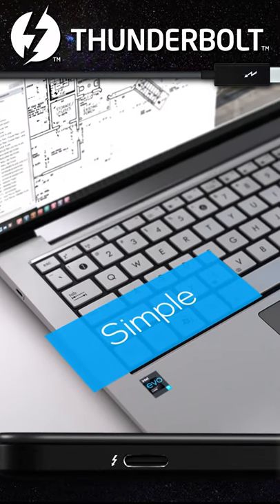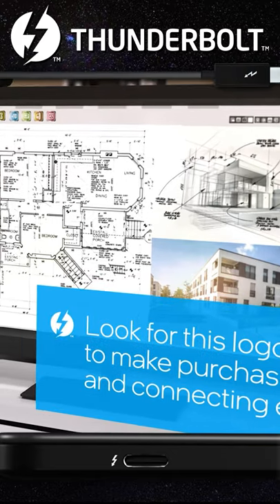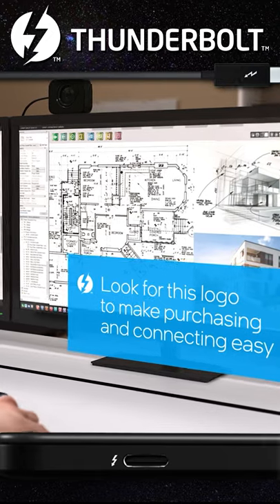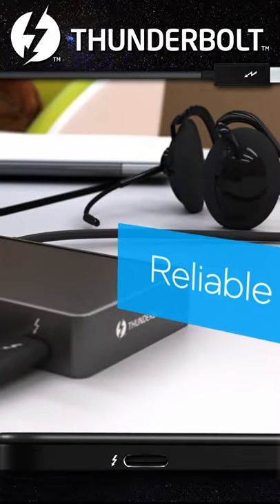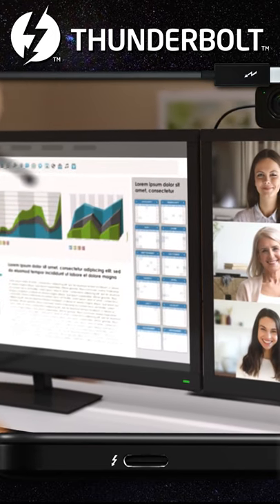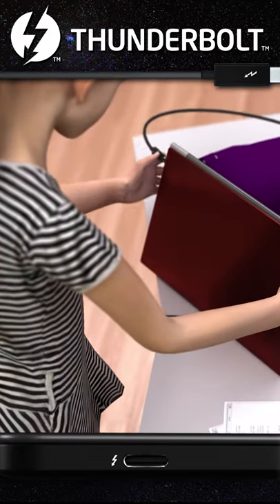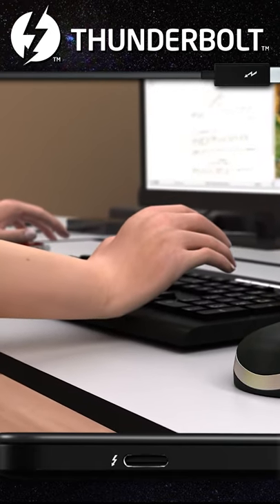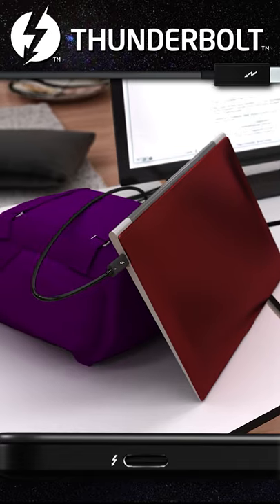Maximize Your Productivity & Connectivity With Thunderbolt 4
Welcome to this family's shared space where they work, learn, and play in comfort.

Here they can significantly expand and personalize the capabilities of each of their Thunderbolt-enabled laptops using their Thunderbolt 4 dock. It provides simple, reliable, ultra-high performance connectivity to all of their devices with a single cable that also powers their laptops!

Thunderbolt™ 4 uses USB-C connectors and cables, and is a single-cable solution, delivering the fastest and most versatile connection to any dock, device, or display, including billions of USB devices.

Thunderbolt™ 4 is your single cable solution!